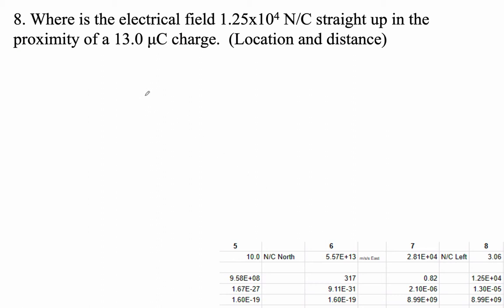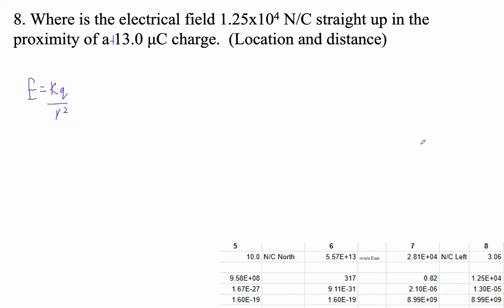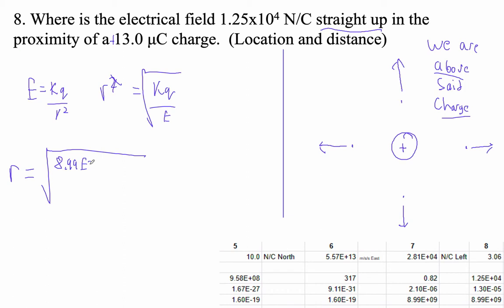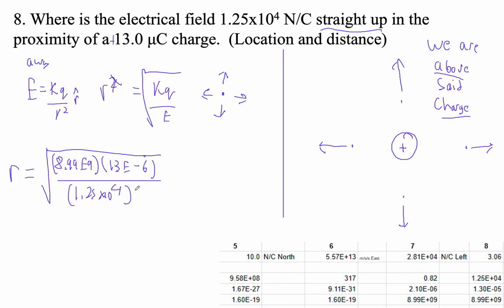HTPIB16 Group Quiz E G #8